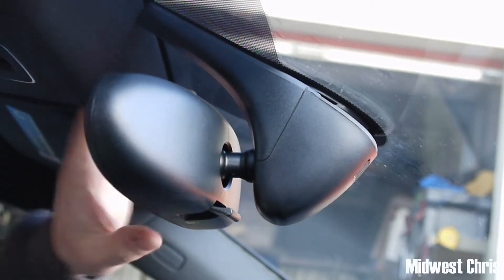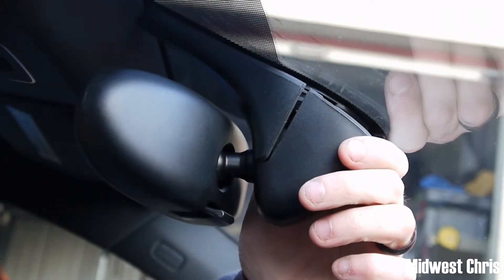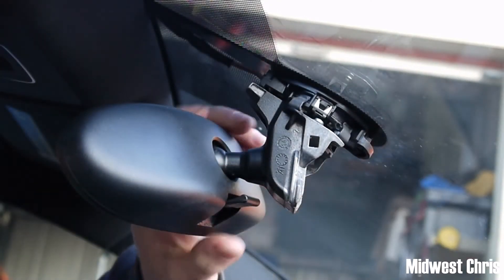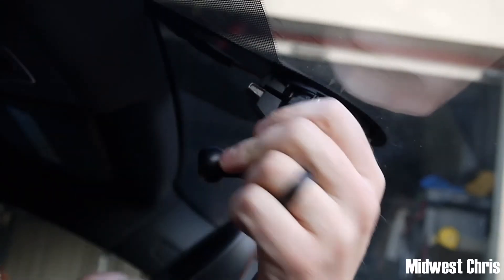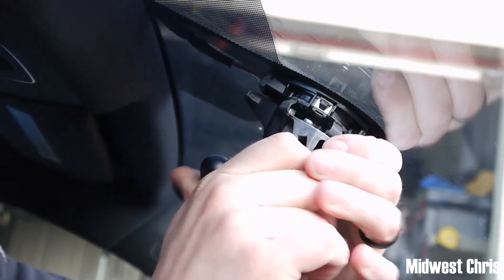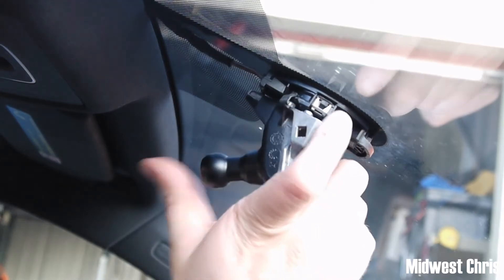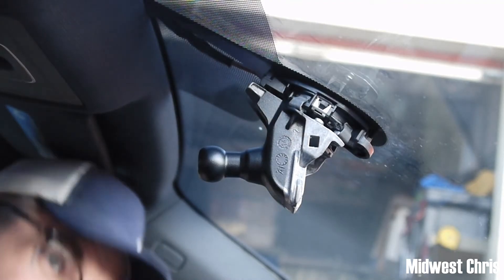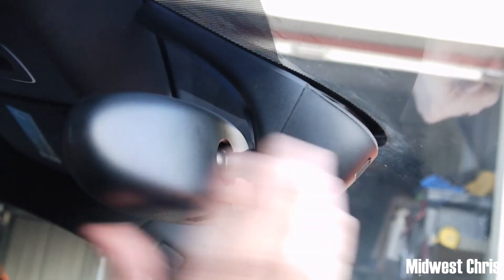AUDI A3/S3 rearview mirror removal and install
A quick how to on removing and re-installing an audi/vw rear view mirror. This is very simple just be gentle with it and you won't break anything, however it took more effort for me than i originally anticipated.